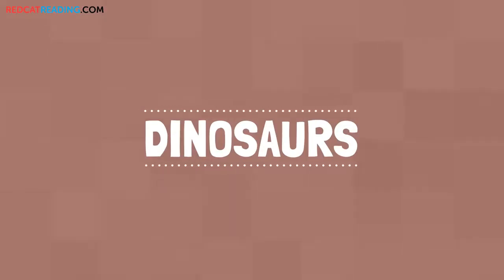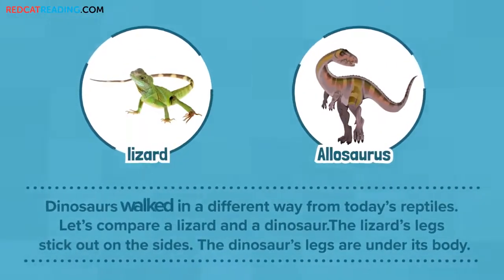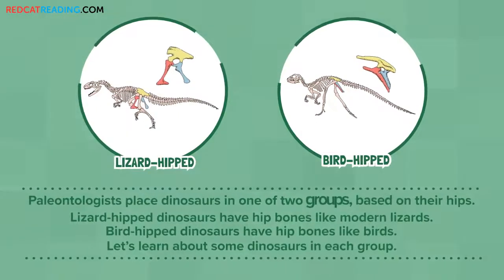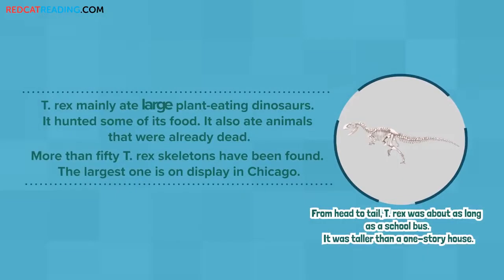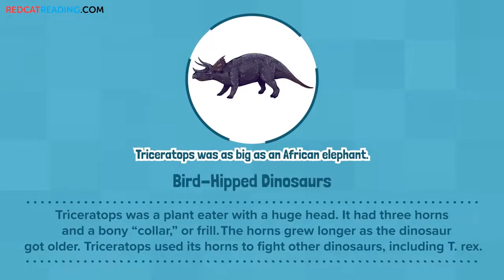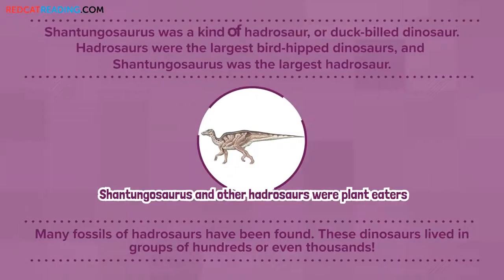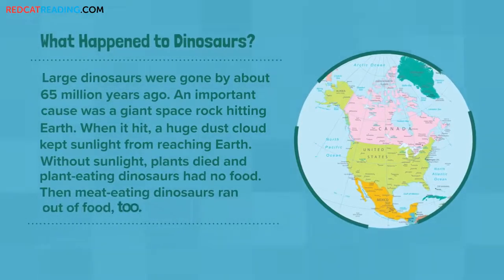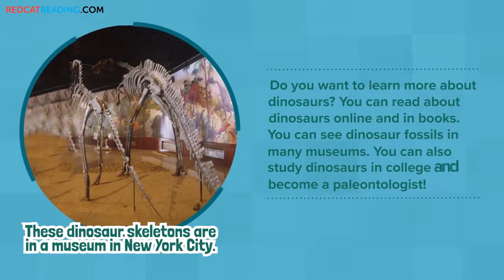Dinosaurs | Palaeontology for Kids | Made by Red Cat Reading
Learn About Dinosaurs!! watch this video !

"Dinosaurs" is a Leveled reading ebook teaching kids about Palaeontology and basic terms, created by Red Cat Reading

Kids love learning to read using our phonics and read aloud videos!! don't miss out!